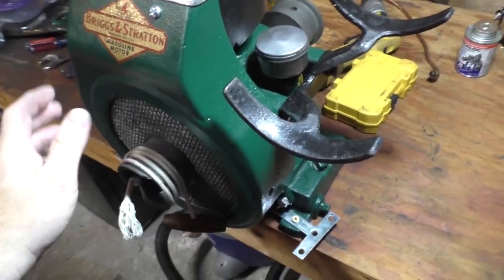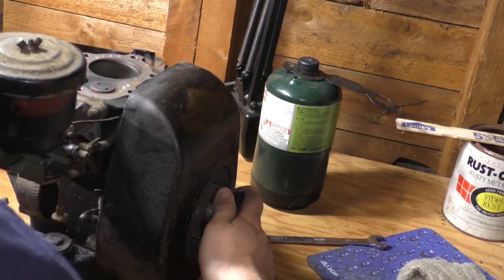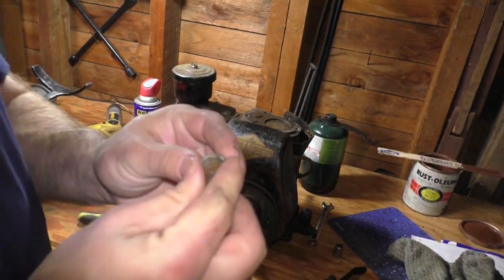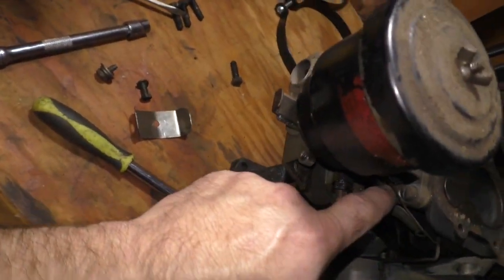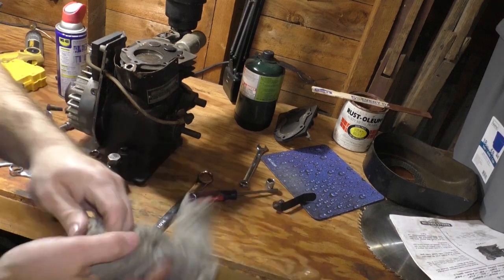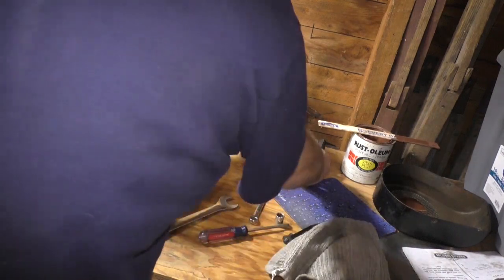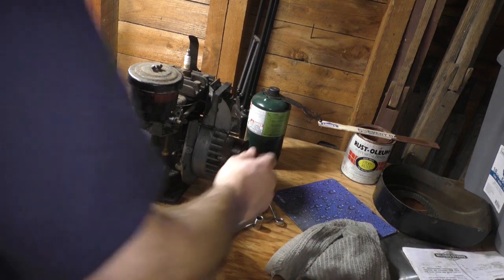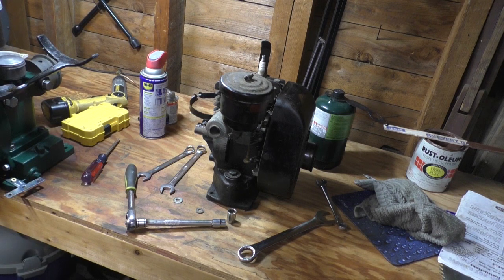1940s Briggs and Stratton 5S - Part 2 - Let's TEAR ITS HEAD OFF!!! (for science!)